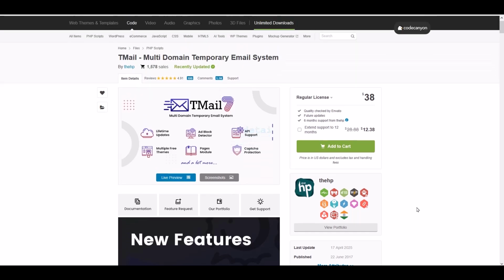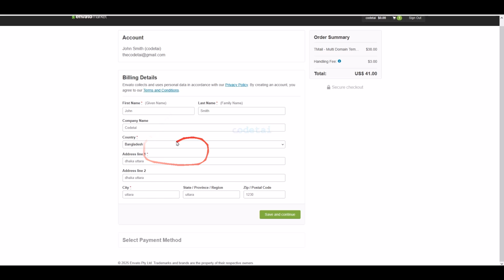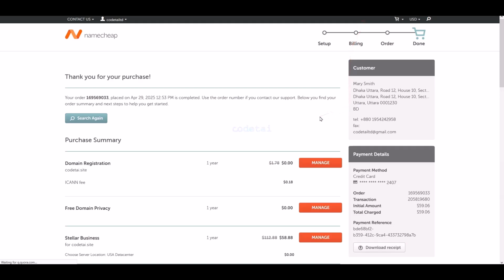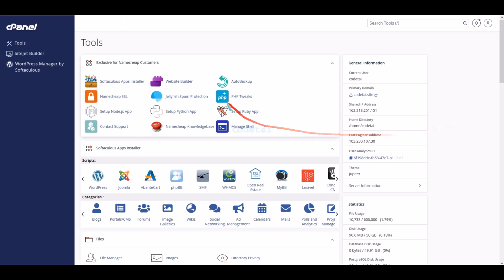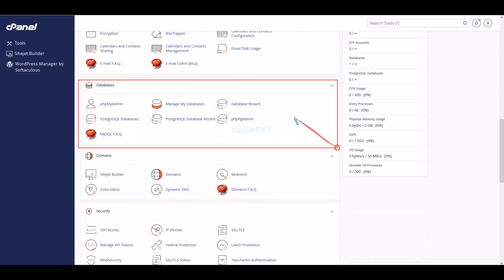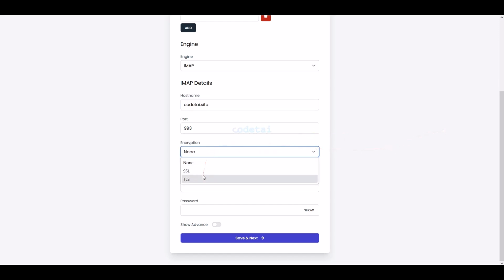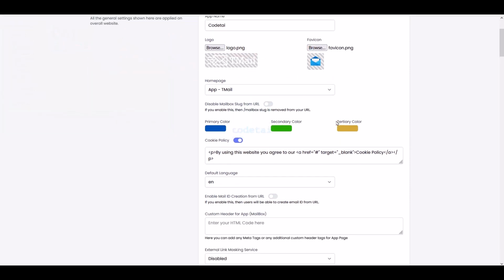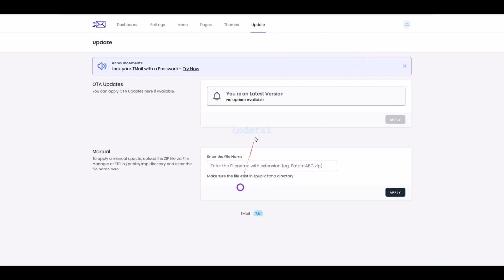How to Create instant Random Email Address System Website | Create Your Own Website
Want to build a website that provides instant random or temporary email addresses like Temp Mail or 10MinuteMail? In this tutorial, we’ll guide you through creating a fully functional temporary email system using modern web technologies